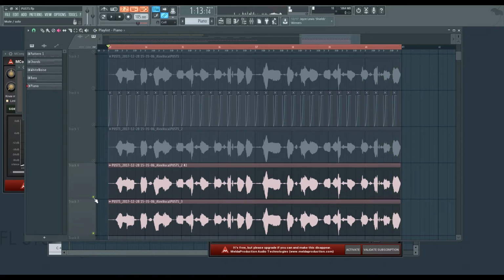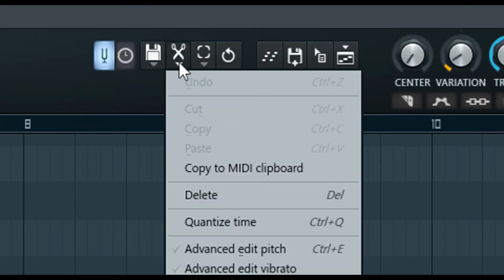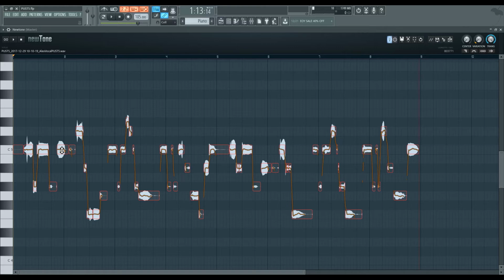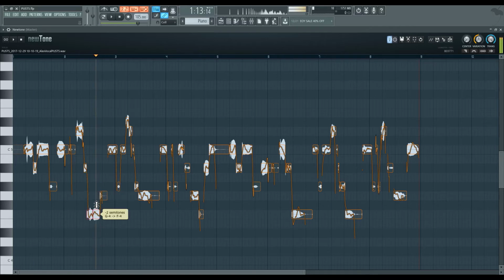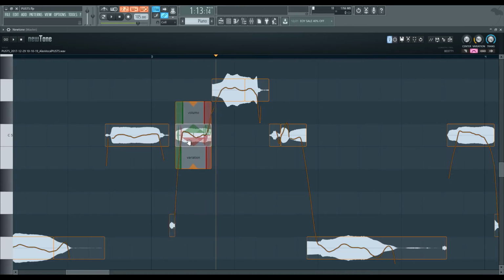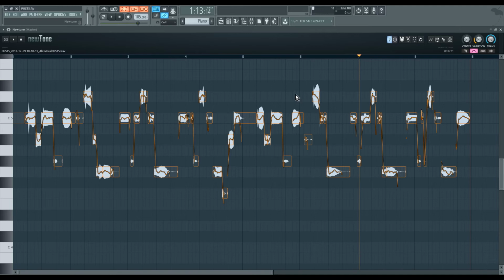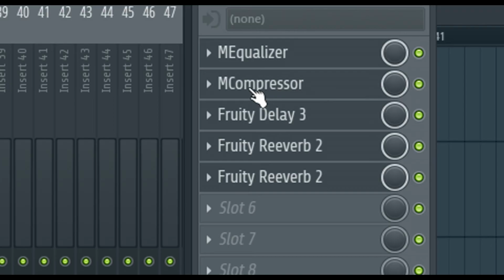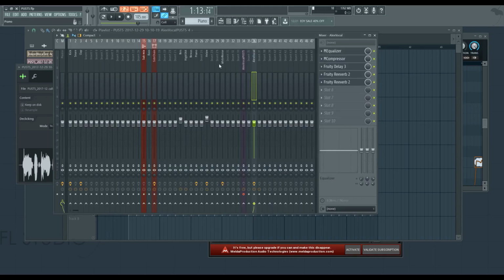Make a bad vocal sound GOOD | Producer Ultra Super Tips - Ep. 005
How to make a bad vocal sound good!
Producer Ultra Super Tips Episode: 005